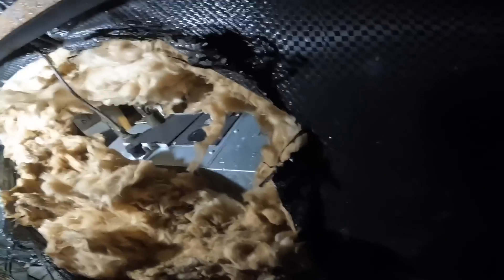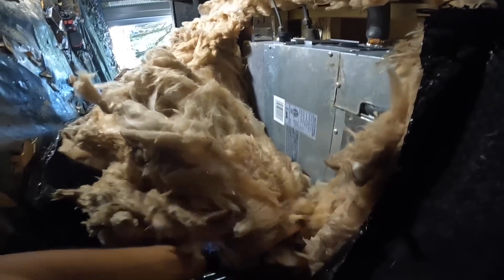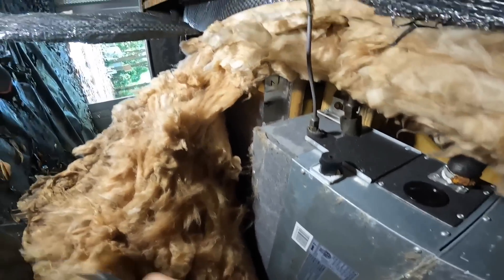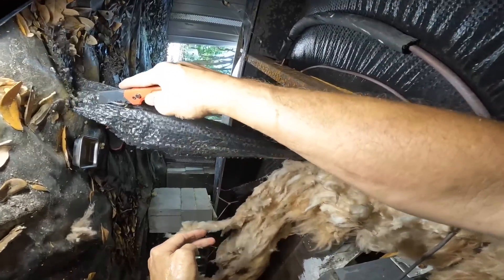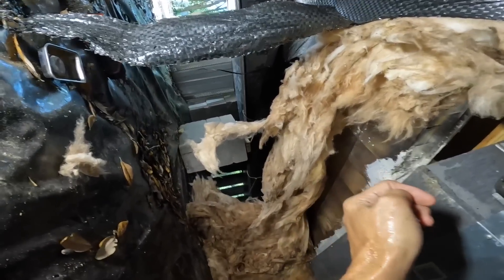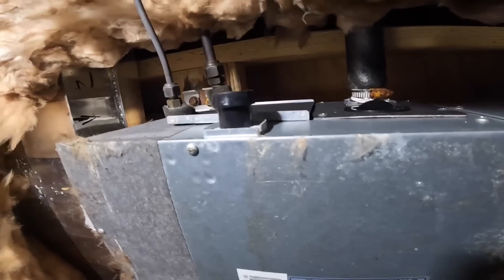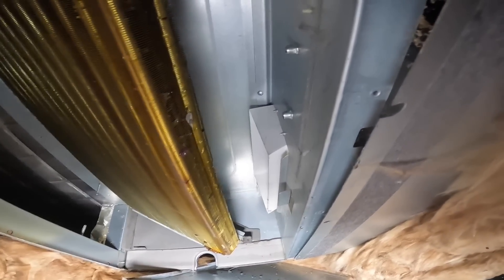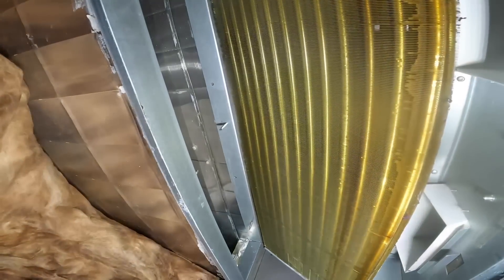Mobile Home Mini-Splits Just Aren’t A Good Idea!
In this video I’m working on a a mobile home mini-split! hvacguy hvac airconditioning hvaclife airconditioner hvactrainingvideos hvacservice hvactroubleshooting hvactechnician heatpump furnace minisplit mobilehomes skilledtrades bluecollar bluecollarpride @mideaairconditioning4011 @FieldpieceProducts @TruTechTools @HousecallPro

3-Amp Breaker
1/4” adapter for Wiha Torque Screwdriver